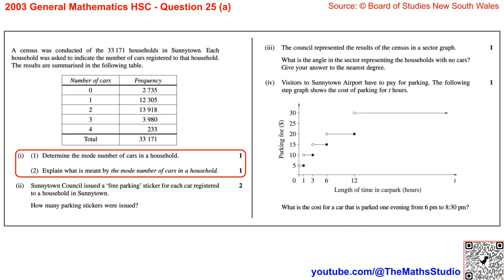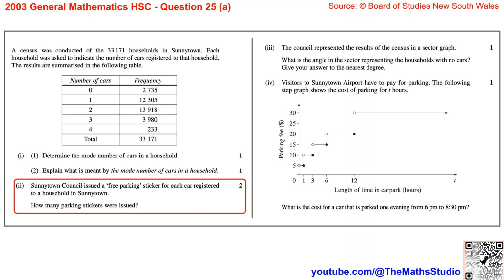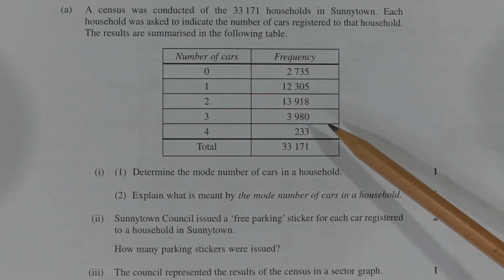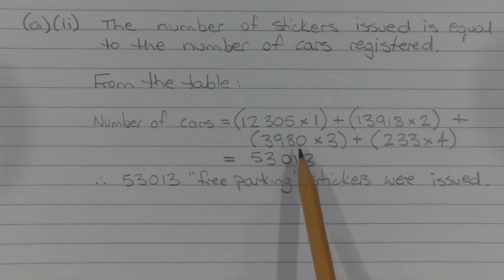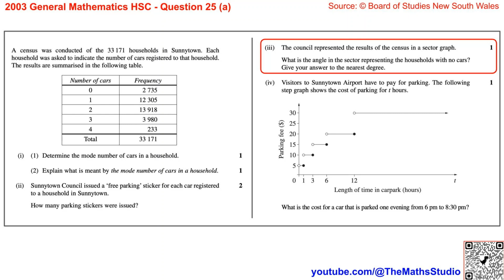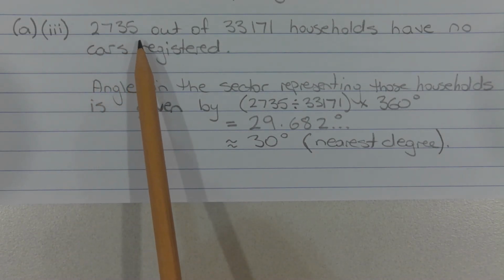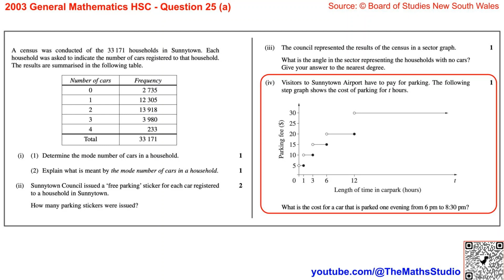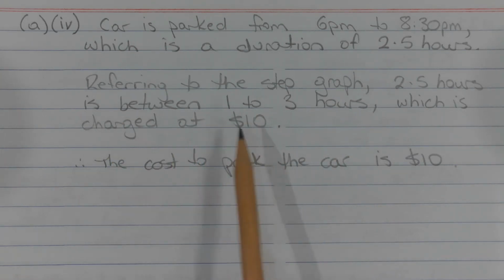2003 General Maths HSC Q25a Read & interpret data in frequency table, step & sector graphs